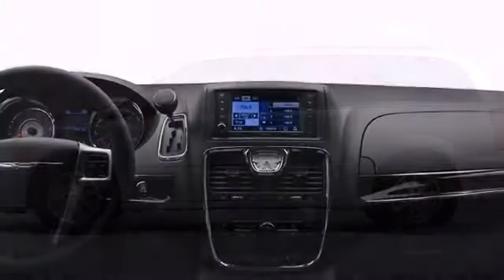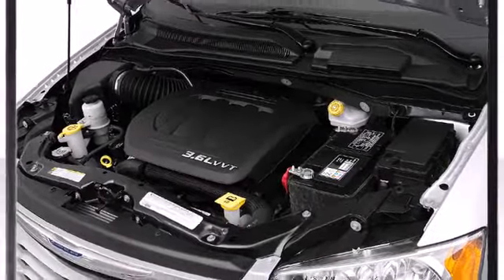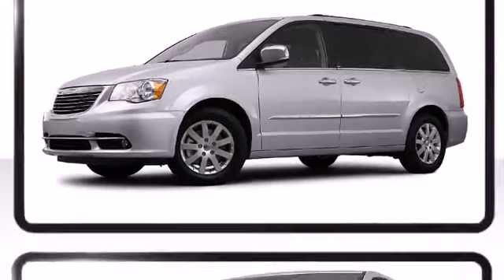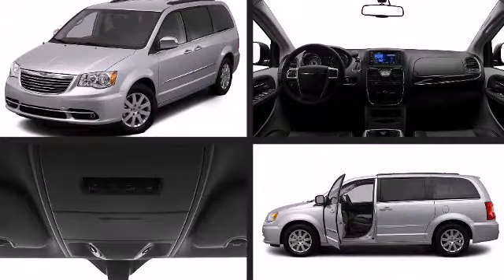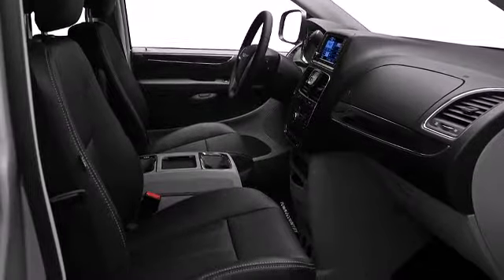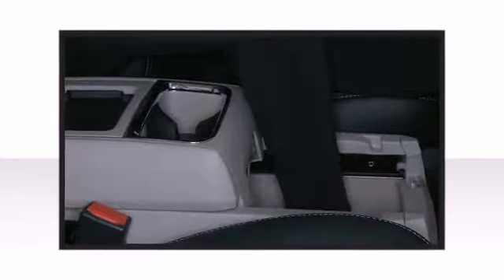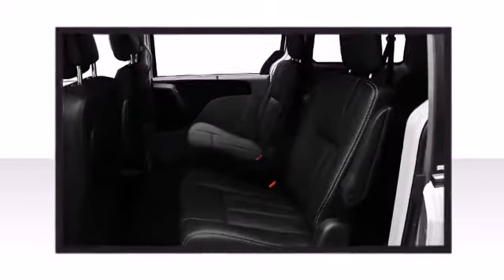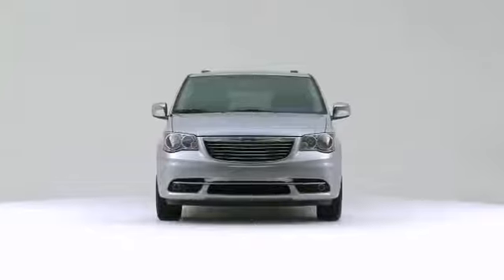2012 Chrysler Town & Country Van